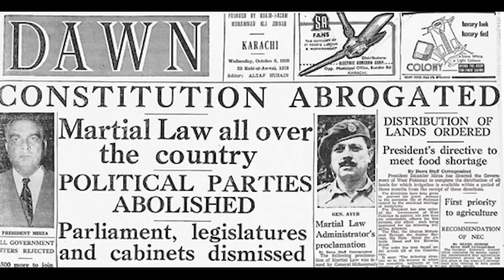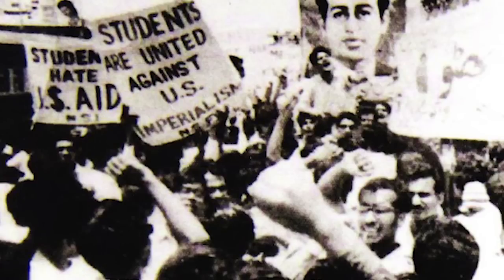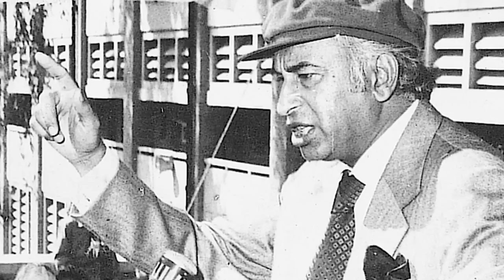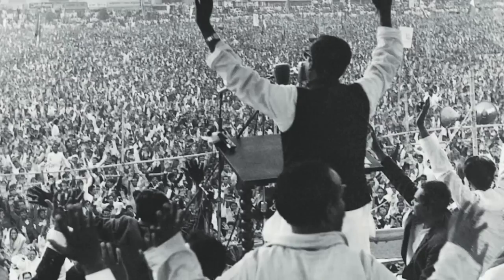The Bengali Genocide - Short History Documentary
On the 26th of March 1971, the Pakistan Government launched Operation Searchlight, beginning a military crackdown in East Pakistan, what is today Bangladesh. The aim of the operation was to stifle Bengali attempts to form their own state and see the deployment of genocidal tactics to reach this goal. Estimates range as to the death toll, with the higher end being up to 3 million dead, and tens of millions displaced by the violence.